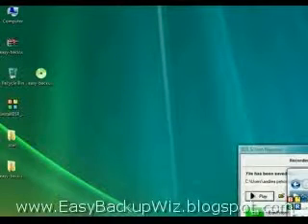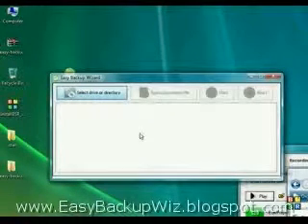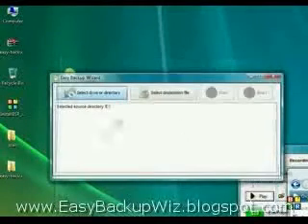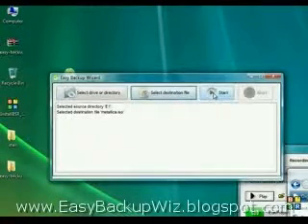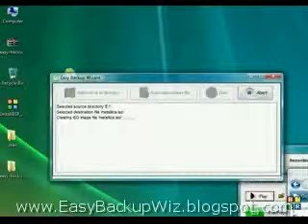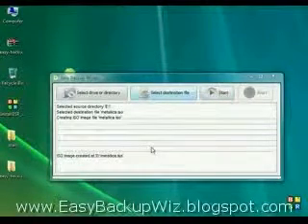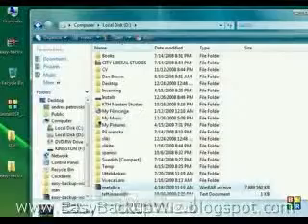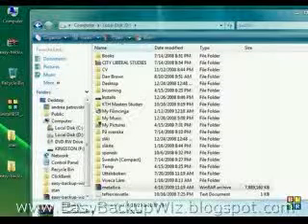Tutorial on how to burn backup files, backup games, backup DVD, for SP3, SP2, xBox 360, Nintendo